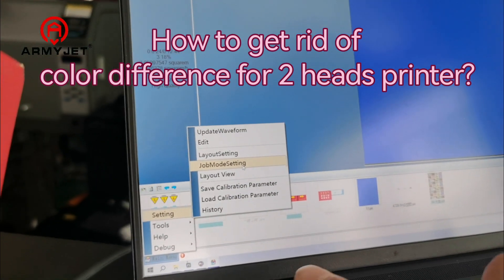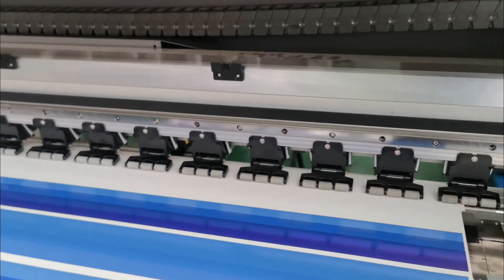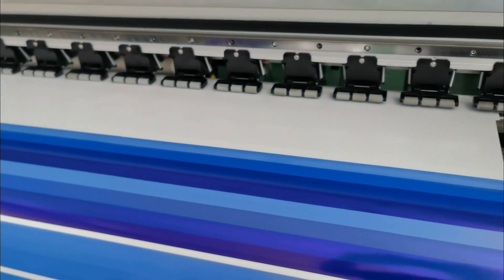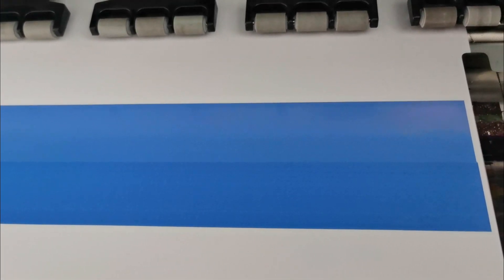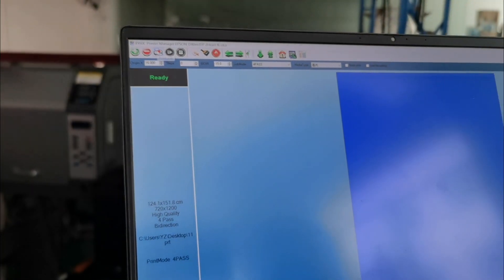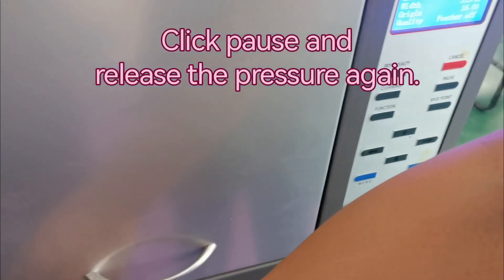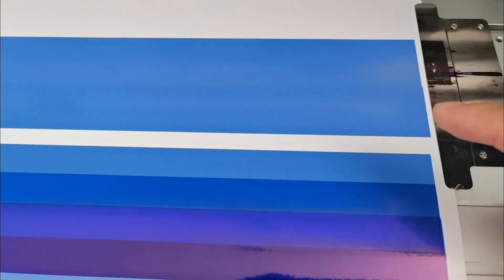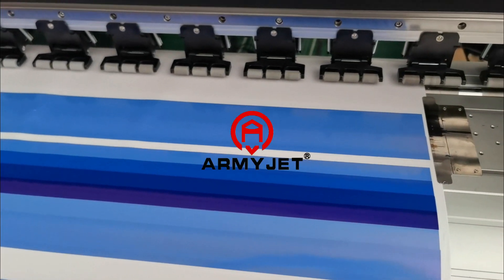How to get rid of the 2 heads color difference for i3200 eco solvent printer?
This video will show you the tips about how to test the 2 heads color difference and how to adjust it.